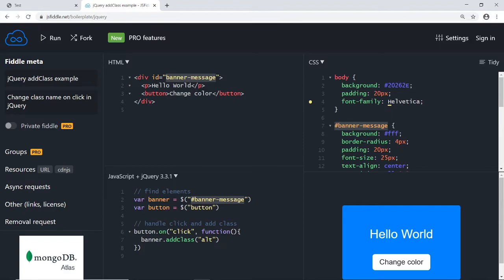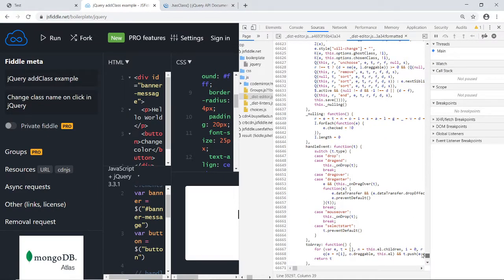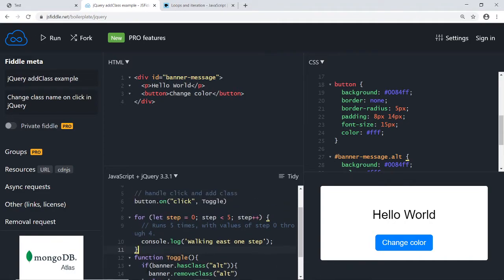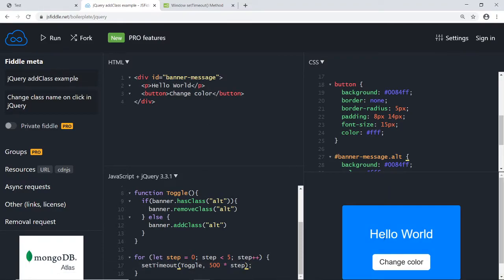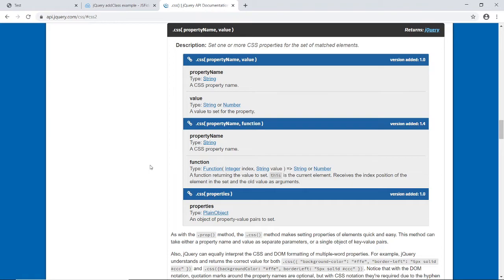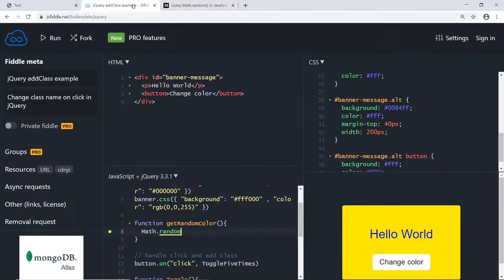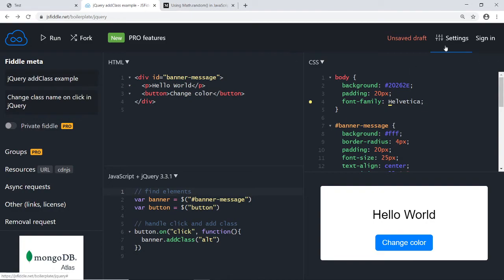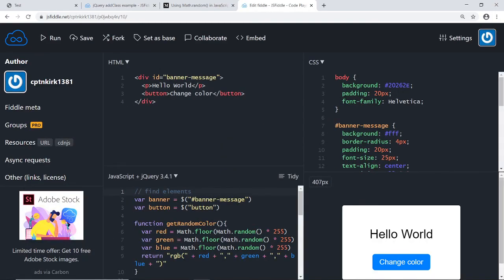Beginner's Night 2020-03-05 | Fiddling with JSFiddle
We talk through some HTML, CSS, Javascript, and jQuery basics. We put Kirk in the drivers seat and give him some javascript challenges.

Stream starts at 26 minutes in